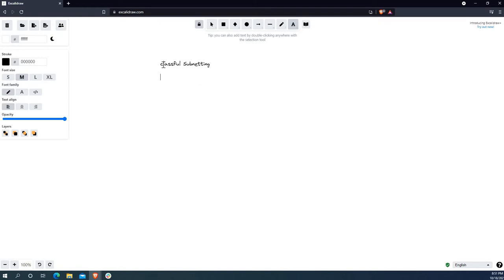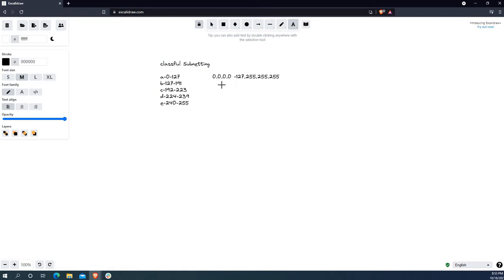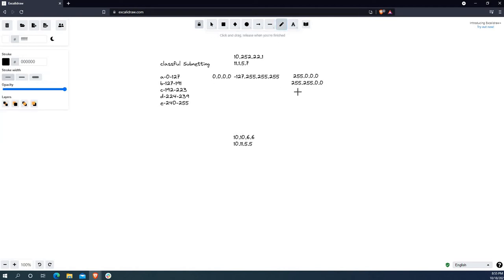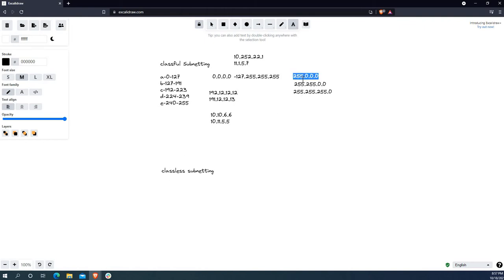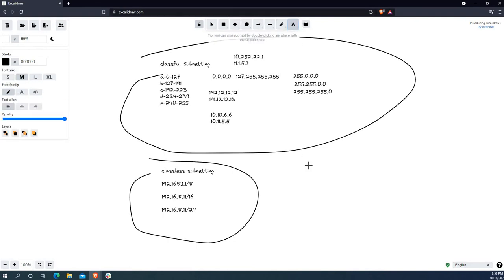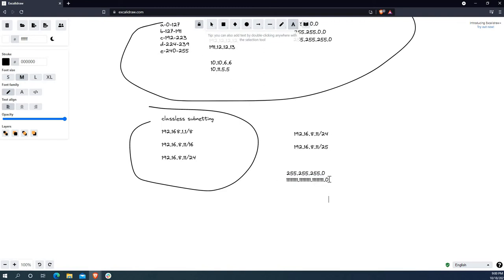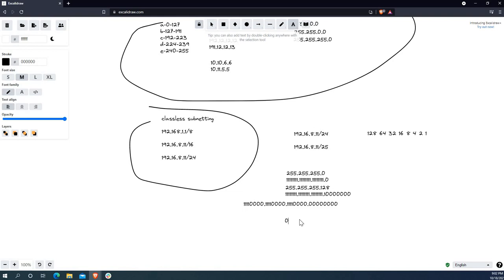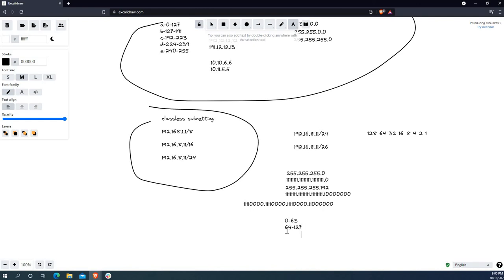Networking Tutorial 02 : Classless and Classful Subnetting Explained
This video teaches you both classless and classful subnetting